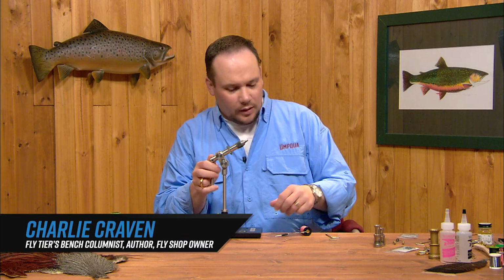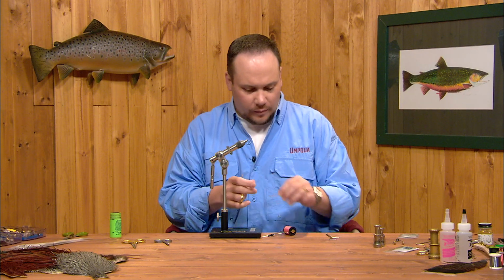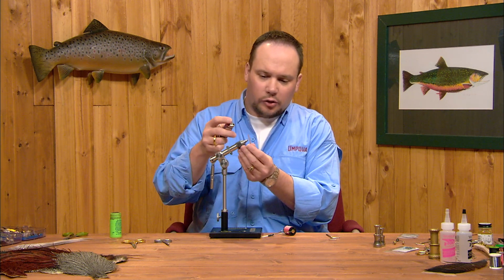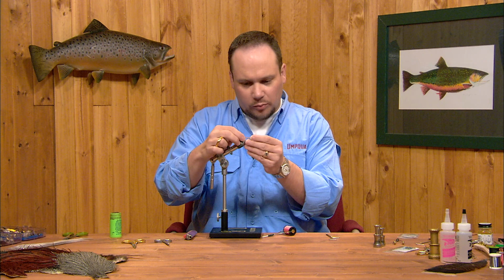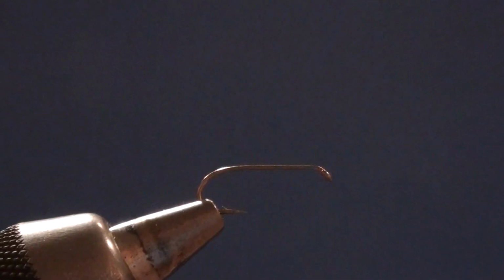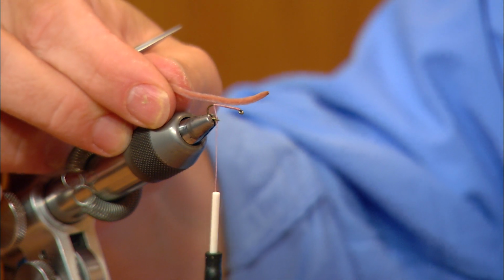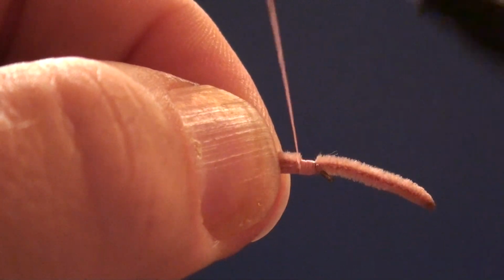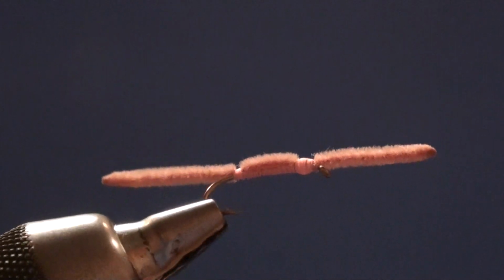San Juan Worm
Learn to tie the San Juan Worm with master fly tier Charlie Craven.